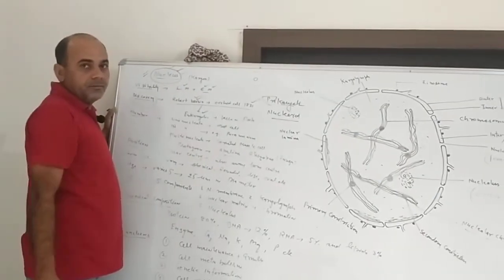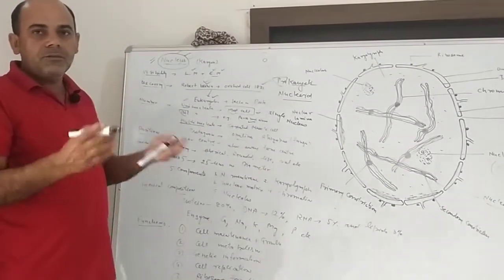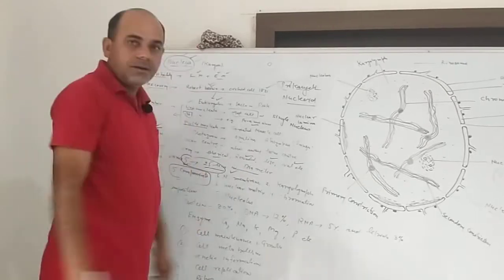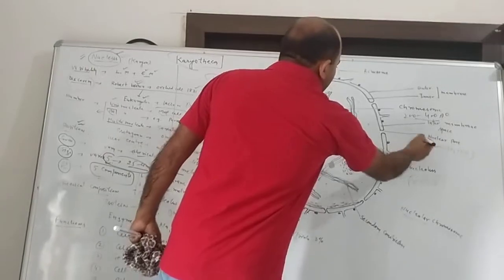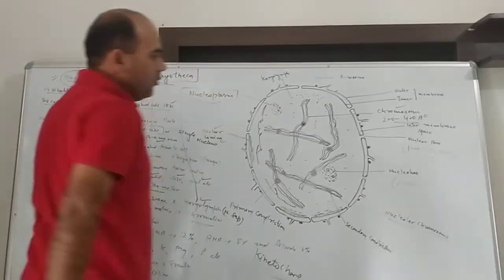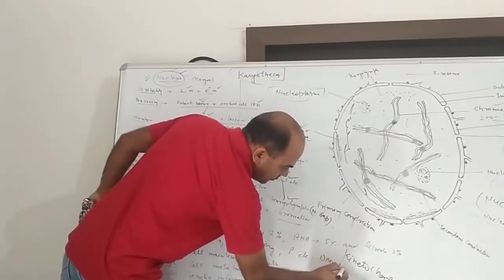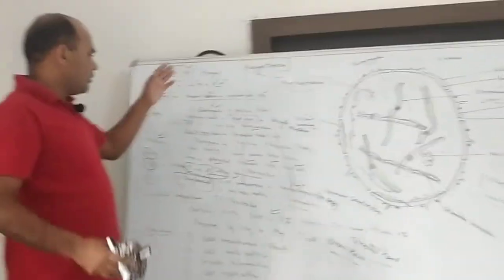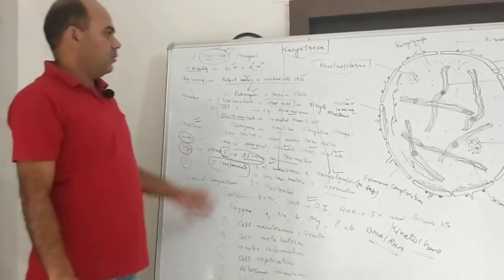Nucleus structure study by Rajesh Bio